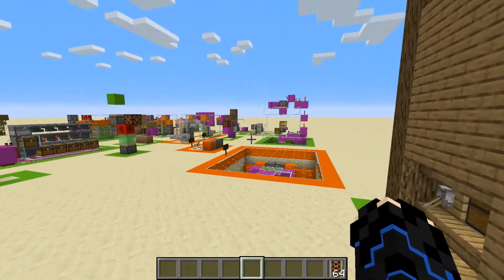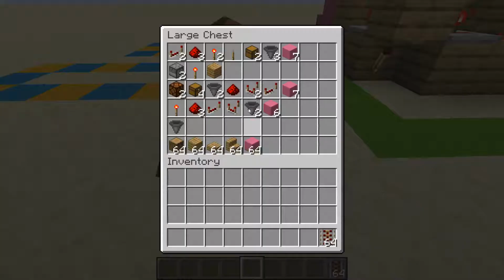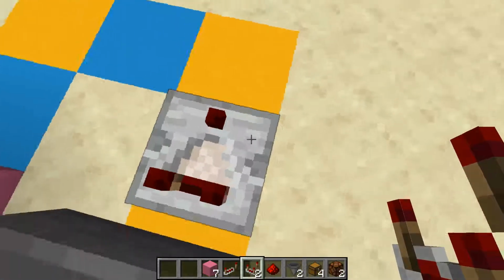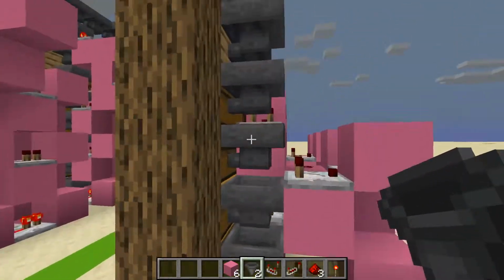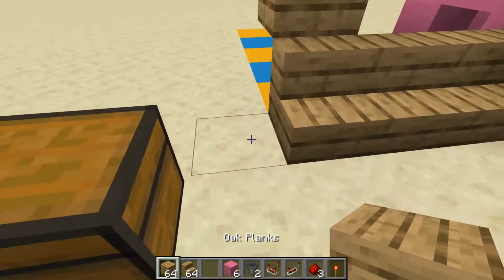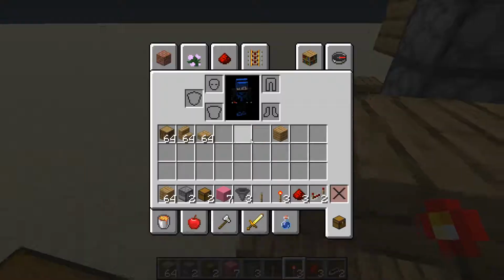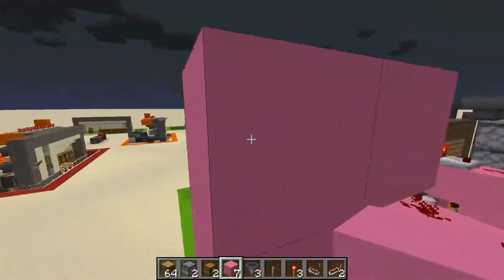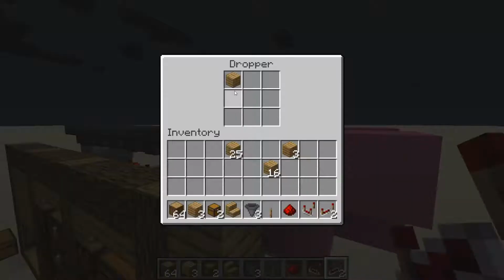Minecraft vertical silo and sorting system (All versions)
Nobody:
Not a single soul:
Me: VERTICAL SILO AND STORAGE SYSTEM